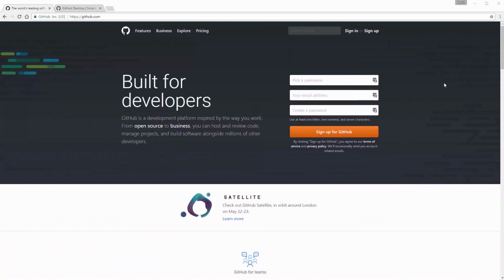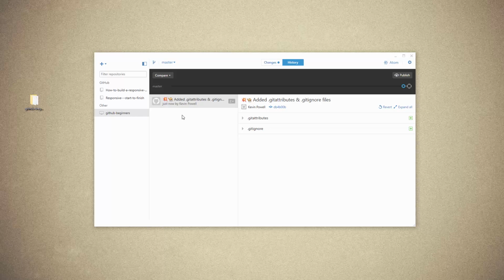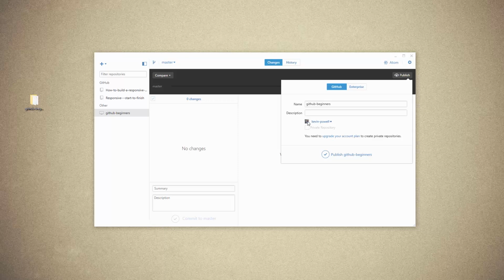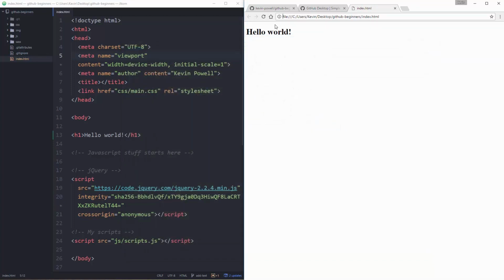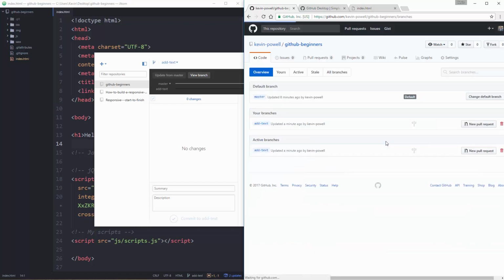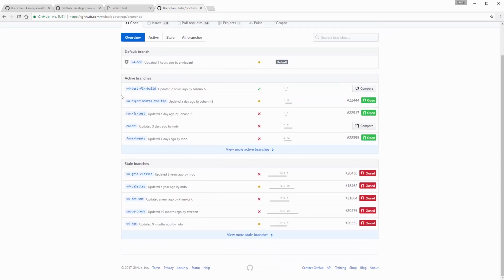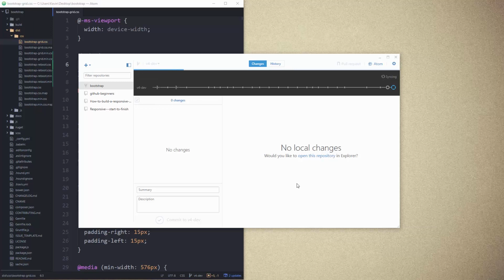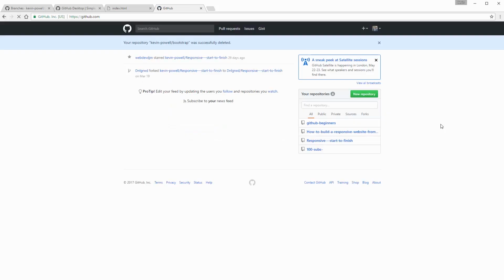Git and GitHub for Beginners: GitHub basics, and how to use GitHub Desktop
Want to use GitHub, but can't really figure it out? In this video, I look at the basics of using GitHub, including using GitHub Desktop. It's a nice application that lets us use GitHub without needing to dive into the command line, but it's not super obvious how to use it right away.

In this video, I look at how you can create a new repository in GitHub Desktop with an existing project of yours, how to create a branch, and how to merge that new branch back into your master branch.

Also, I look at what it means to Fork a project, and how to do just that!
If you just want to jump to this part, it starts at 16:59.

If you'd like to see some behind the scenes stuff and get some teasers for what's coming up next, Twitter and Instagram are a good bet.